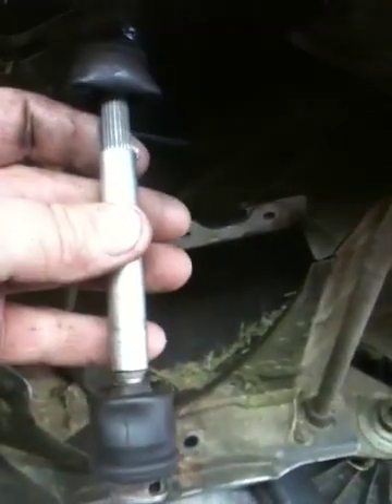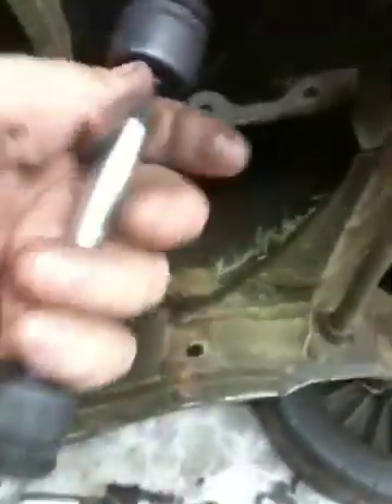LAWNMOWER REPAIR: Hrc 216 honda commercial mower drive shaft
JEREMY FOUNTAIN
THEMOWERMEDIC1

TREY DRIVER
BIG BUCK MOWERS AND EQUIPMENT
3301 STATE HIGHWAY 121
BONHAM TEXAS 75418

Hrc 216 drive issue,  replace the drive shaft